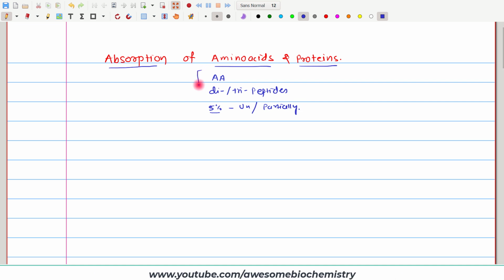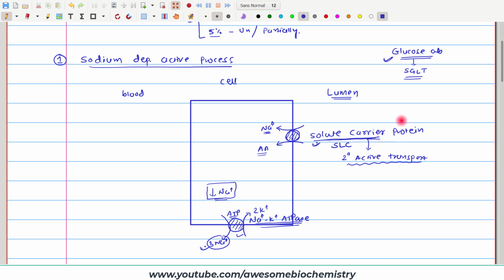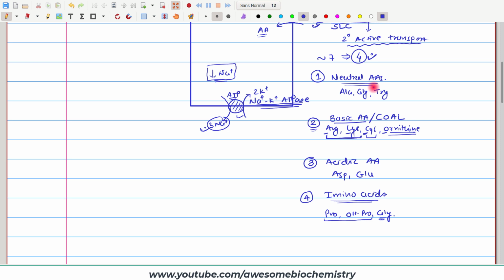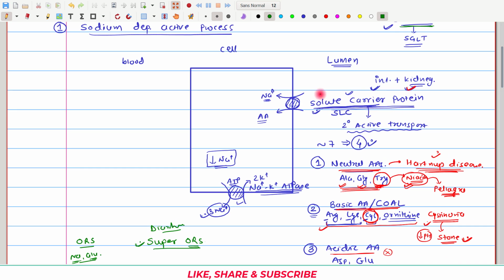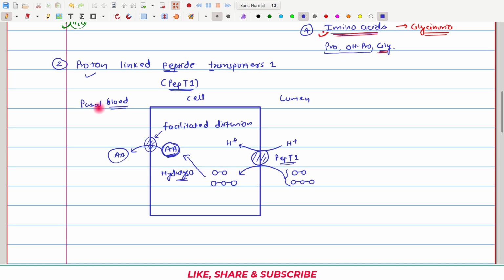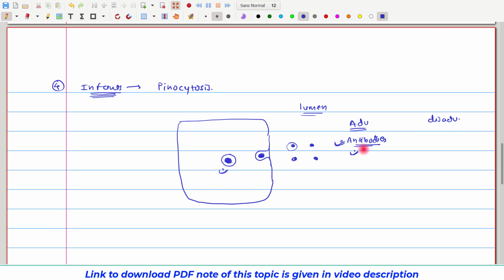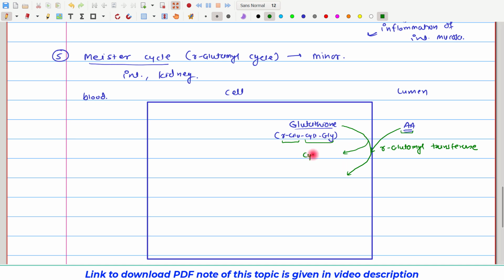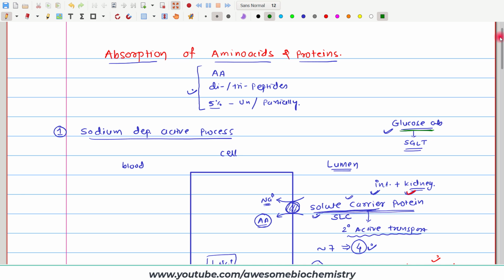2. Absorption of proteins and amino acids| Biochemistry | Metabolism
In this video tutorial, I am discussing about Absorption of Amino acids

Link of Next video: [Will be added soon]
Alternative Titles/tags
absorption of proteins and amino acids,
digestion of proteins and absorption of amino acids,
digestion of proteins and absorption of amino acids biochemistry,

Index:
00:00 – Introduction
00:49 – Sodium dependent active process
11:10 – Proton linked peptide transporters
14:04 – D Amino acid absorption
14:39 - Pinocytosis in infants
18:12 - Meister cycle (gamma glutamyl cycle)